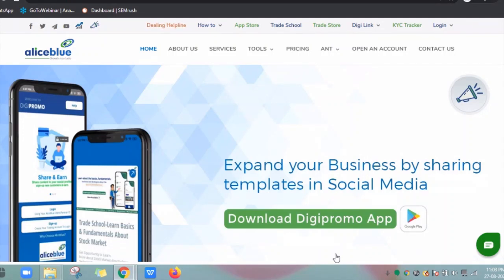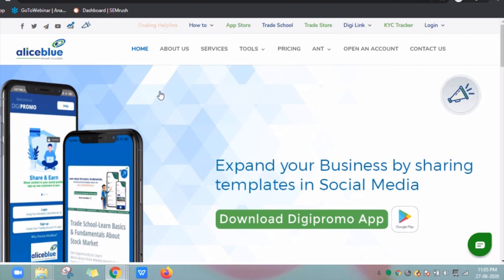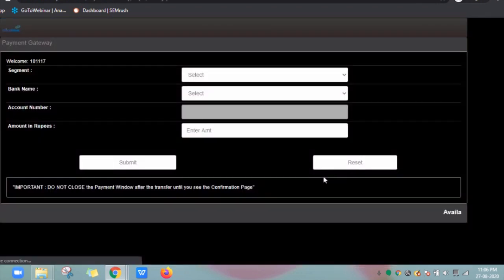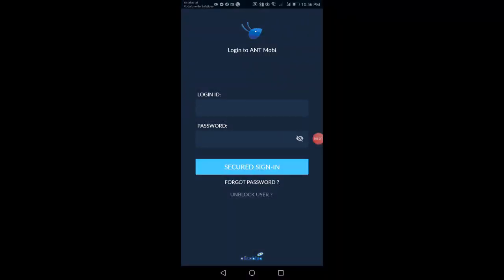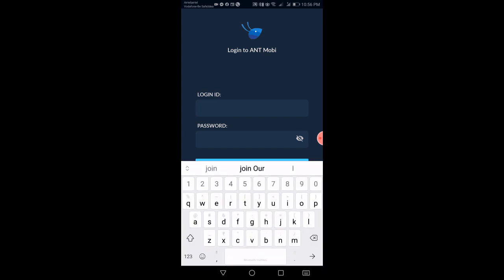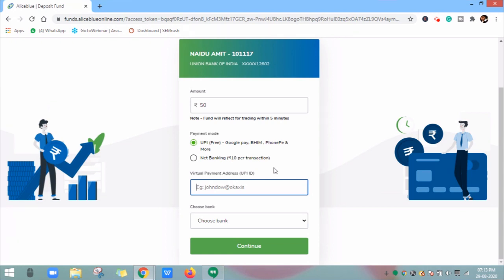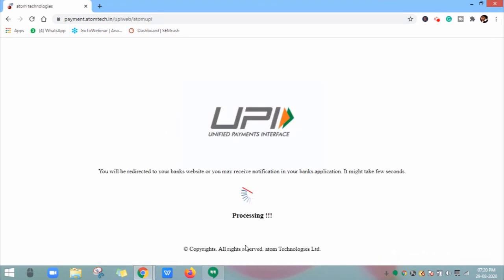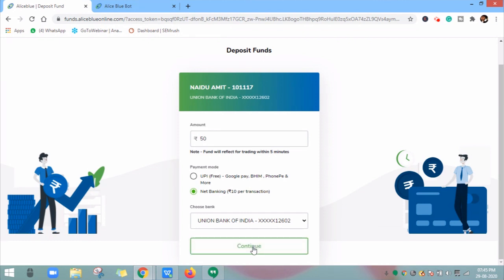How to transfer funds through UPI and Net Banking in Alice blue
"As we are getting huge inflows in account opening process and in order to fasten this  Account opening process"
What is Self EKYC?
- Customer can do EKYC process by themselves without any dependency.
- Starting from Payment processing until Esign EKYC stages, customers can do it from their end itself.